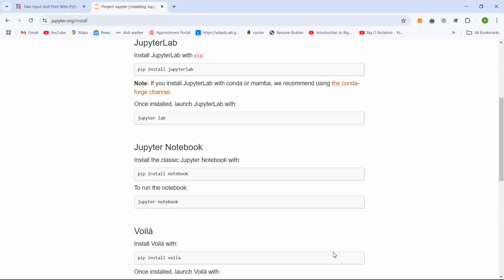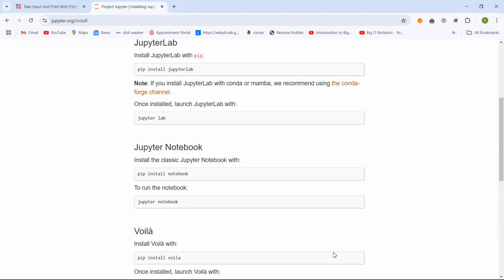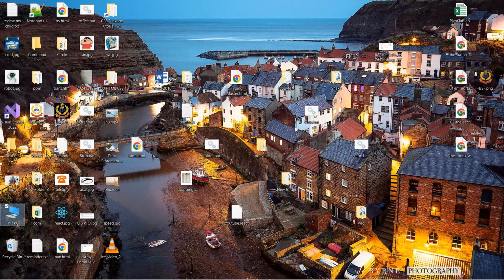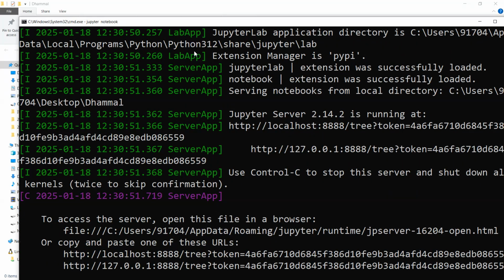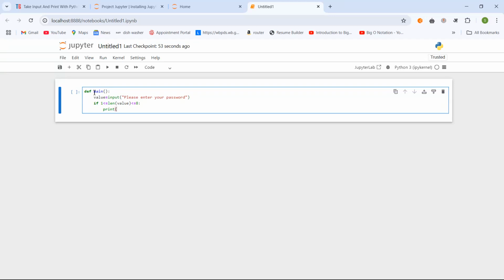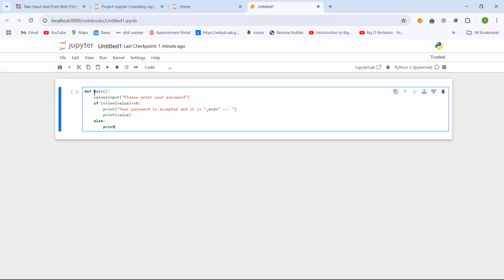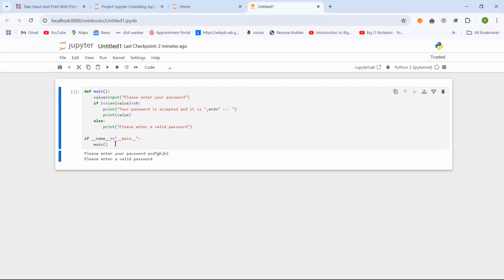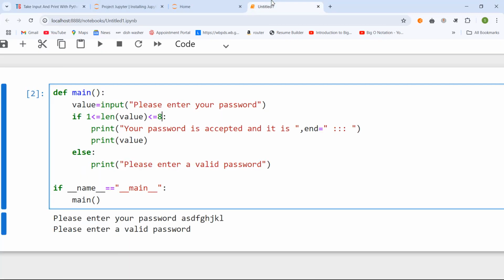Apply Constraint to User Input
Here in this problem scenario on python i have shown how to restrict user from entering a value with limited number of characters.